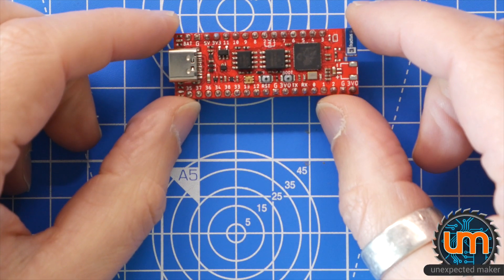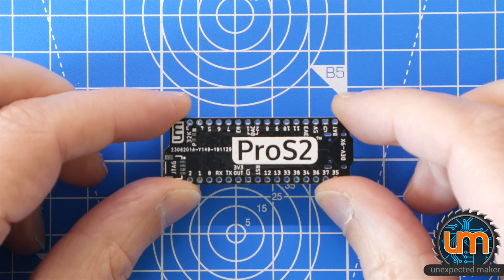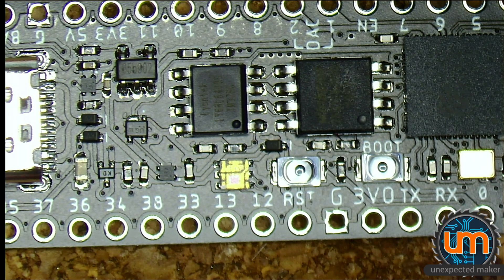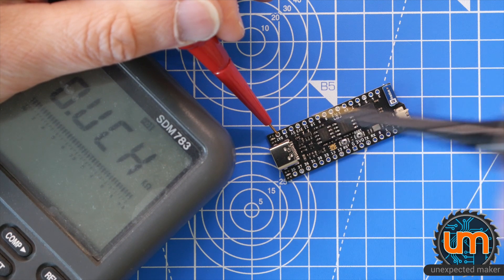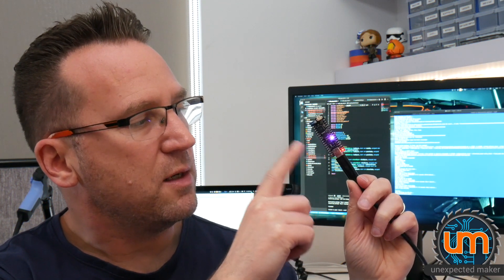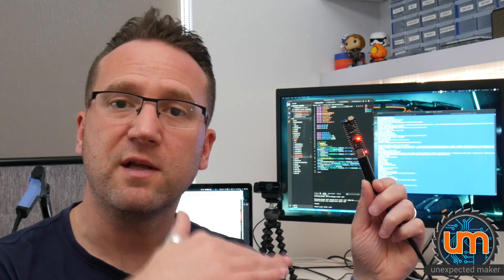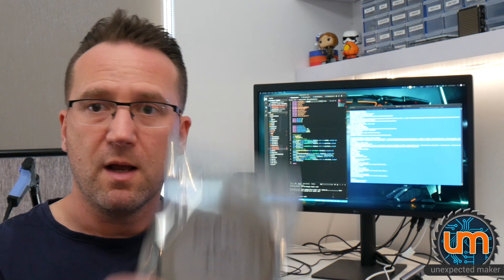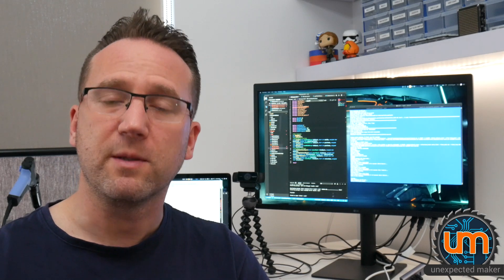My ProS2 ESP32-S2 - Rev 2 build!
Now that I have final ESP32-S2 silicon, it's time to build a newer ProS2 and see if I can get the internal USB stack working!